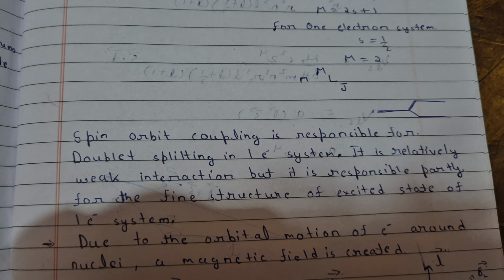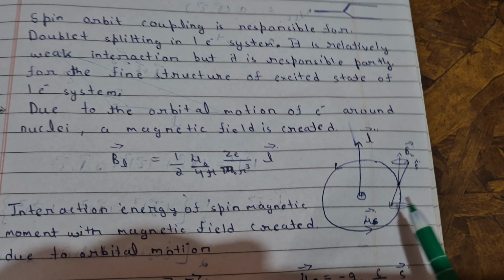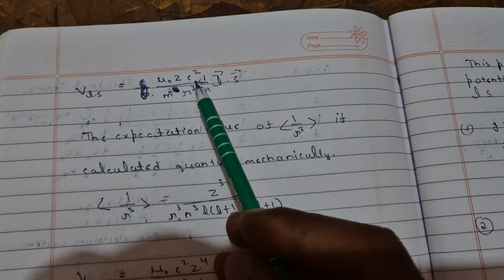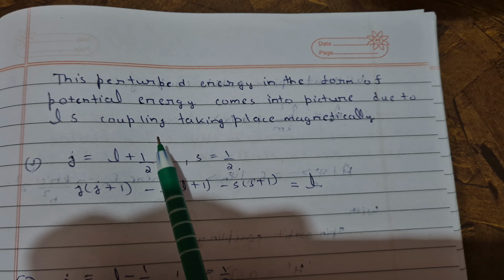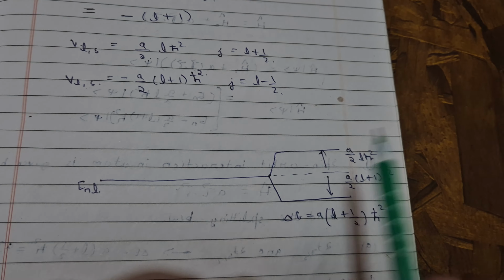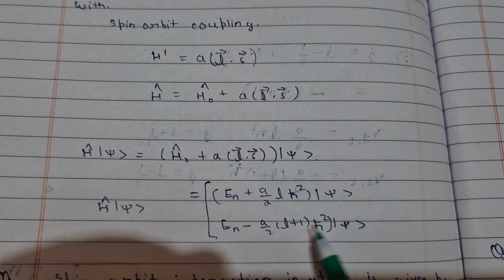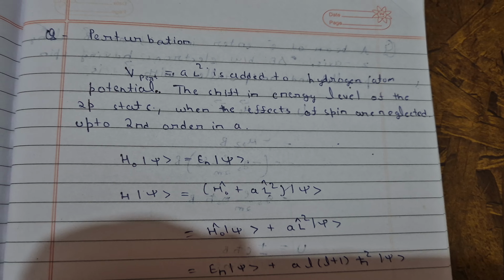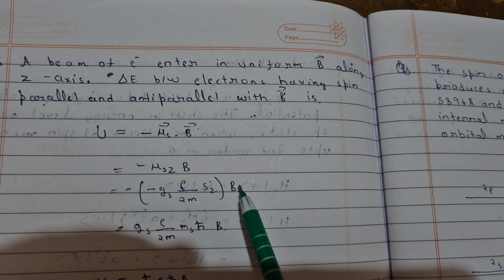Spin Orbit Coupling and Doublet Splitting || Complete Atomic Physics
In this Video I explained Spin Orbit Coupling and Doublet Splitting in Atomic Physics with notes